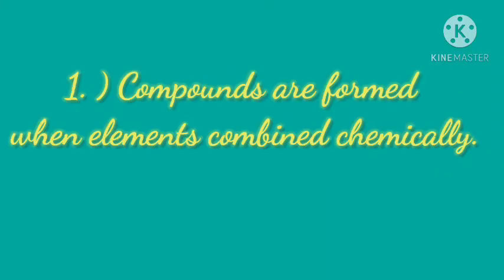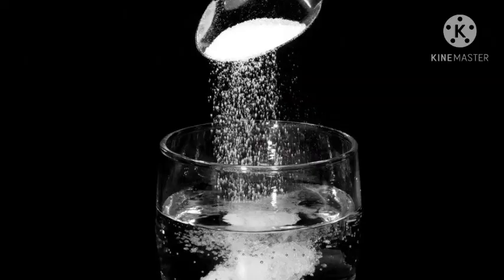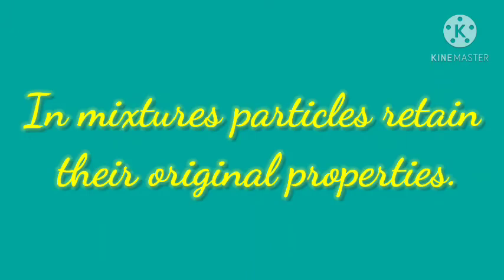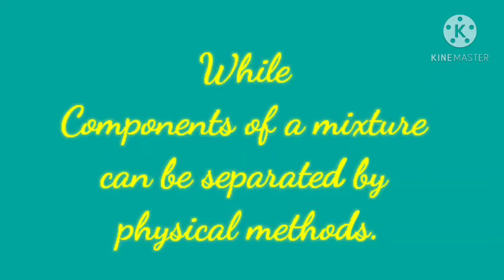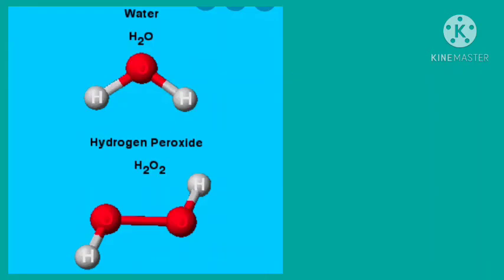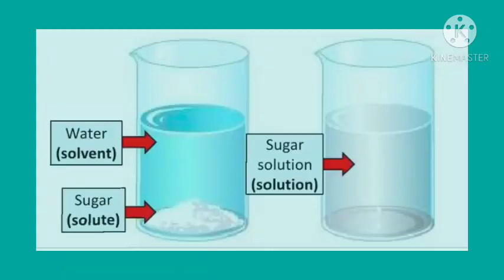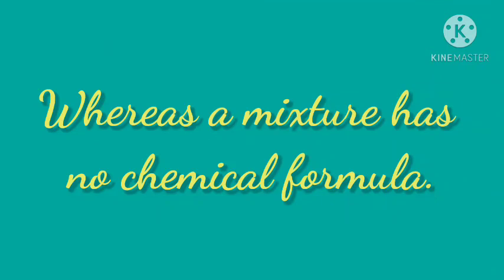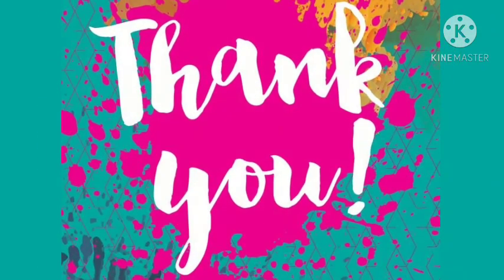Difference between compounds and mixtures